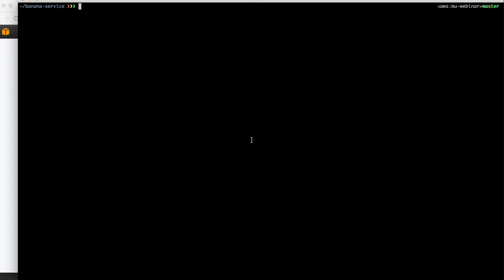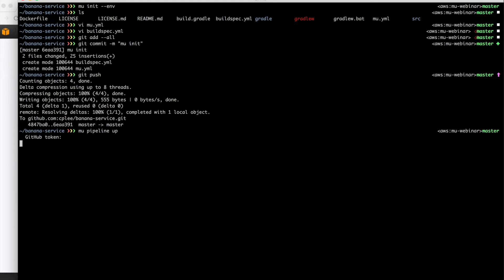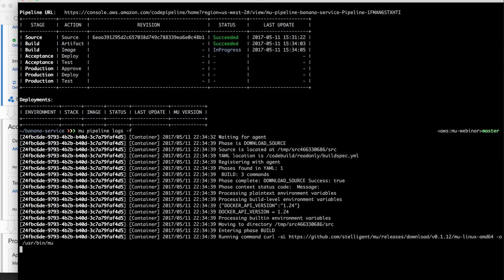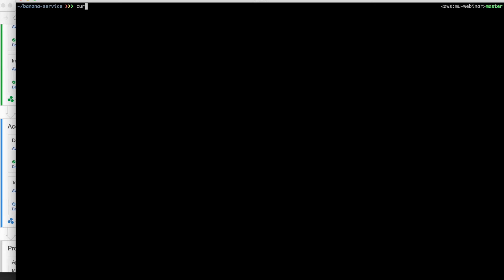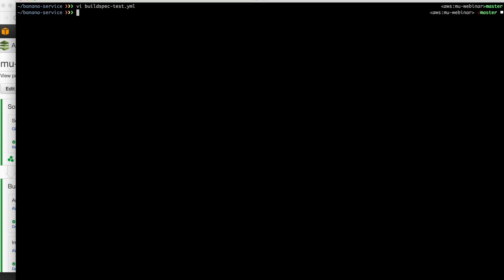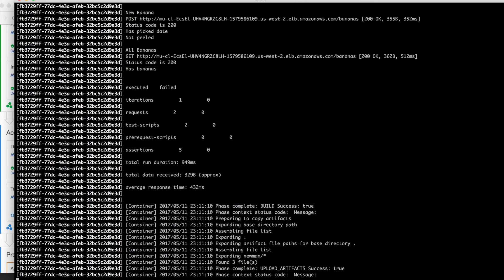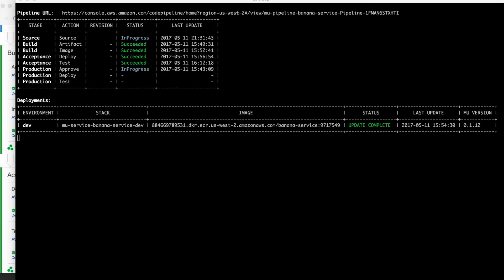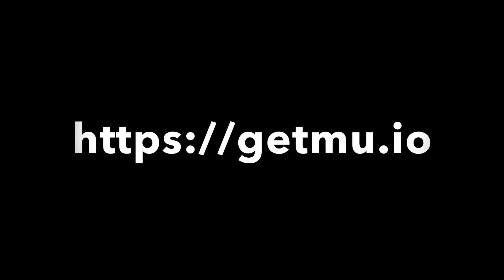mu - a tool for managing your microservices platform on AWS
Amazon ECS (EC2 Container Service) provides an excellent platform for deploying microservices as containers. However, there is a significant learning curve for developers to get their microservices deployed. mu simplifies and orchestrates your software delivery lifecycle (environments, services, and pipelines) on the AWS platform.